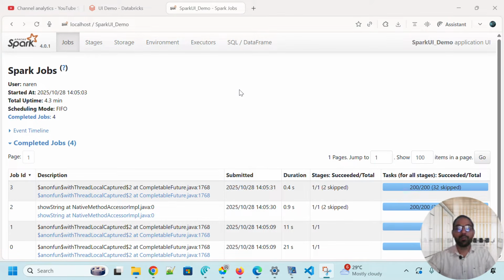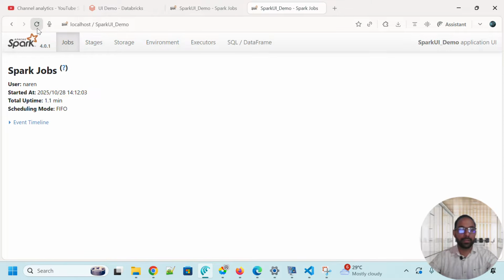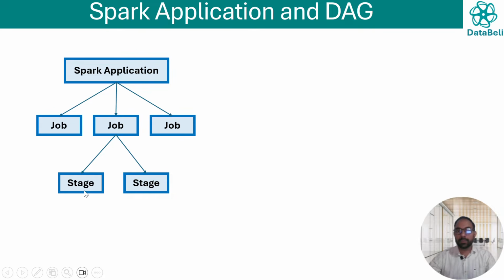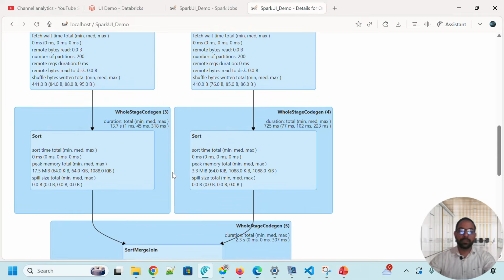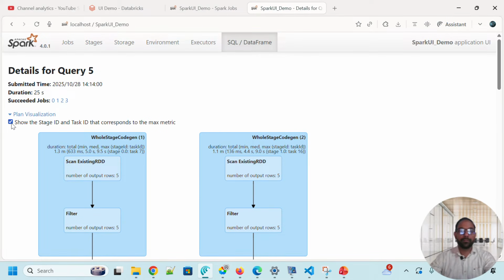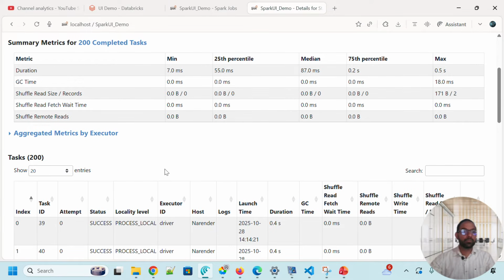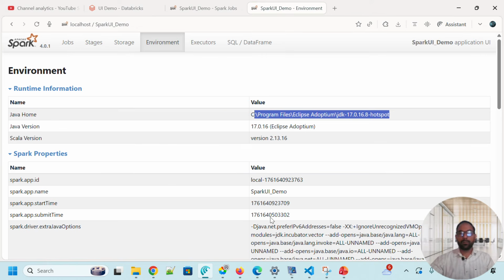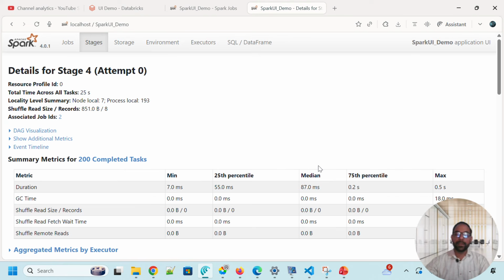Understanding Spark UI in Depth | Jobs, Stages, Tasks Explained in PySpark and Databricks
In this video, we will explore the Spark UI in-depth and understand how to analyze Spark applications for better debugging and performance optimization. You will learn the relationship between application, job, stage, and task, and how to interpret the DAG, job execution flow, and resource utilization using Spark UI.

What you’ll learn:

Overview of Spark UI in Databricks and local PySpark setup
Difference between application, job, stage, and task
Understanding the DAG (Directed Acyclic Graph)
Analyze SQL tab, Jobs tab, and Stages tab
Check storage usage, executors, and environment settings
View task details and identify performance bottlenecks
Learn about caching, memory usage, and partitioning
Debug Spark jobs and monitor shuffling and task duration
Understand lazy evaluation and how actions trigger jobs
Use Spark UI for performance tuning and debugging